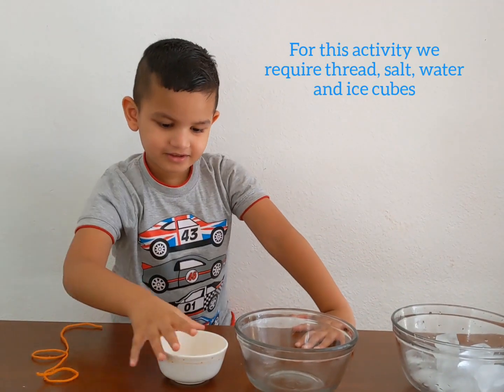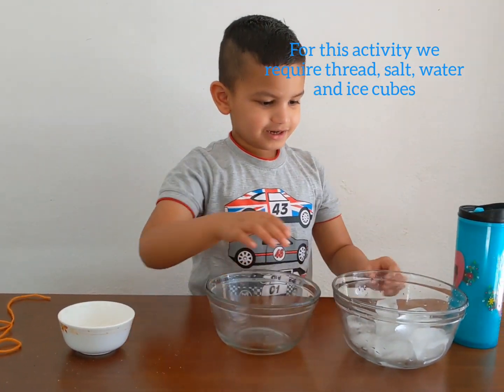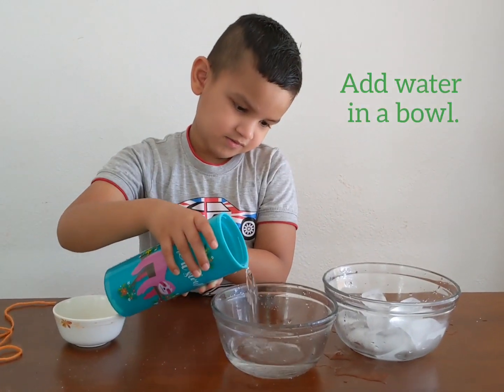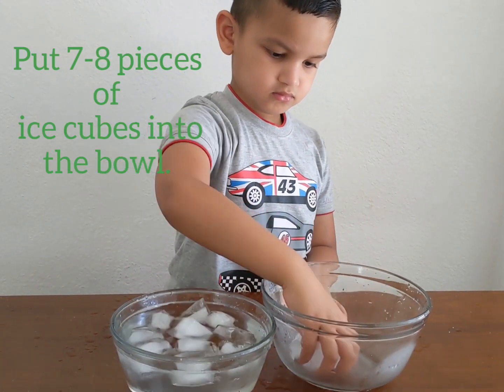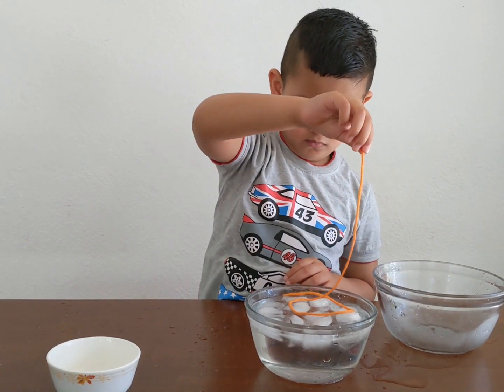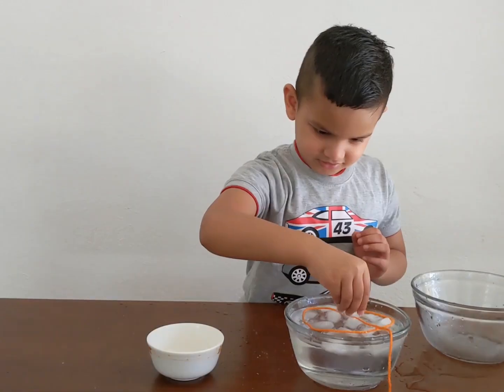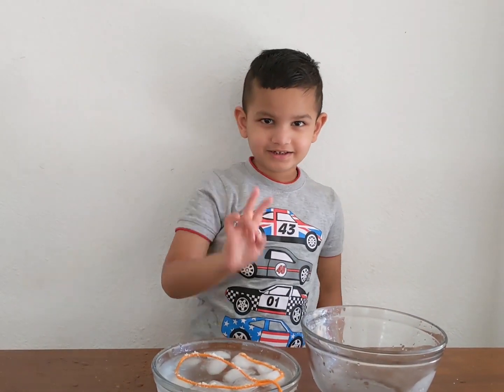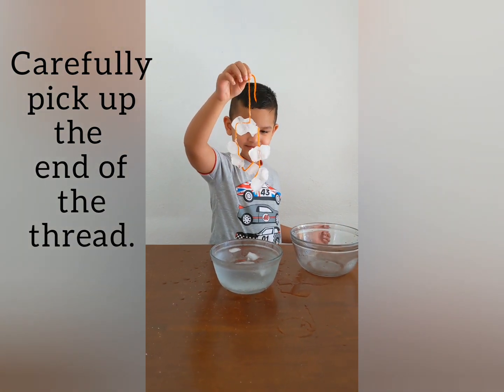How to pick ice cube with string science experiment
keep your kids busy during coronavirus times with some fun and educational indoor activities.

Simple science experiment for kids during lockdown .This activity will show  how to pick up ice with a string.